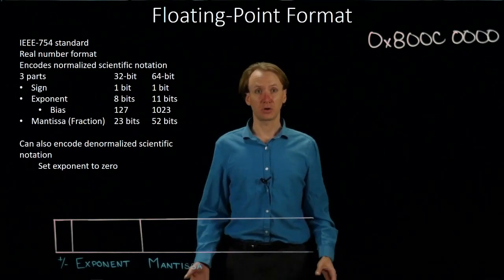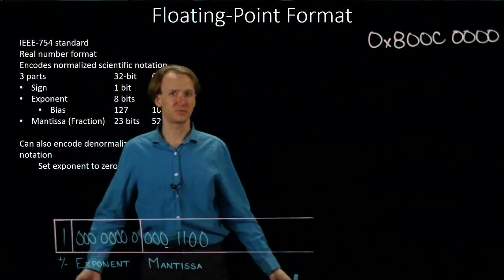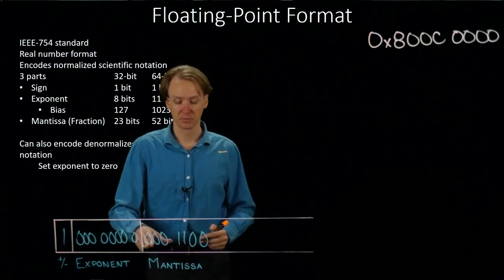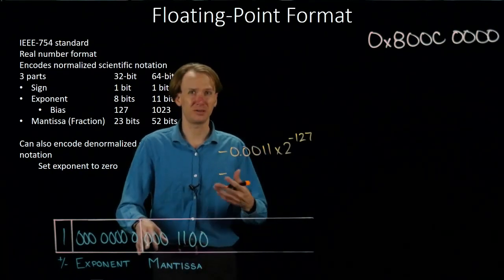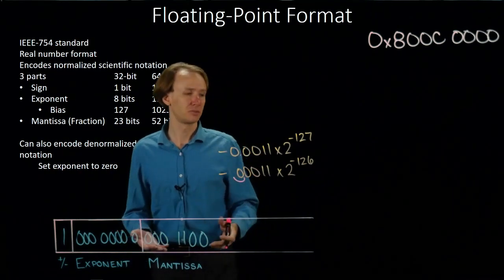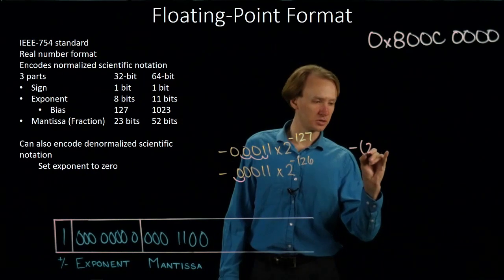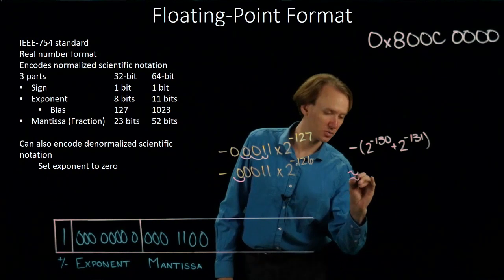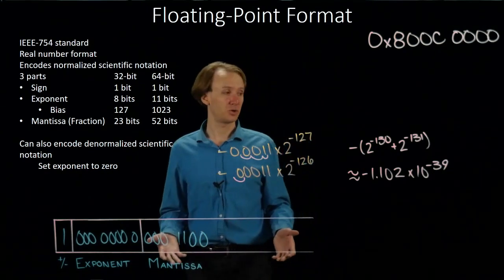31-a. IEEE 754 Denormalized Floating Point Format Example 1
Example of denormalized number representation in the IEEE-754 floating-point format.